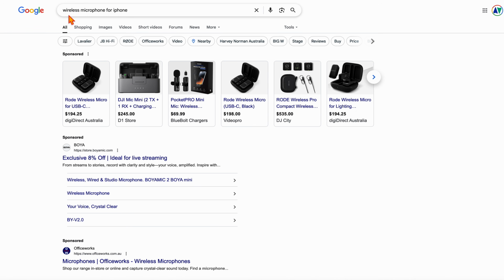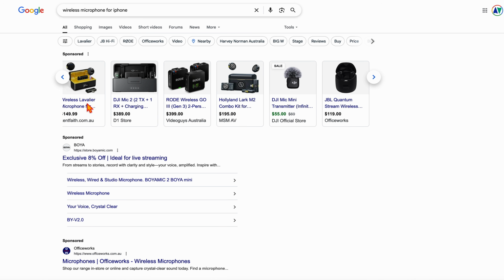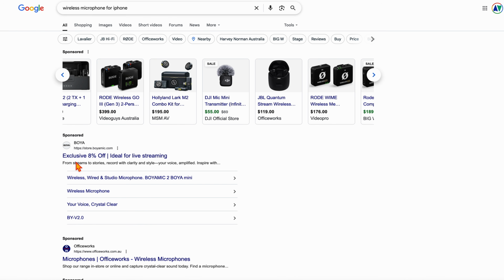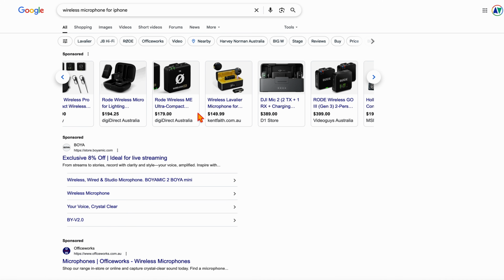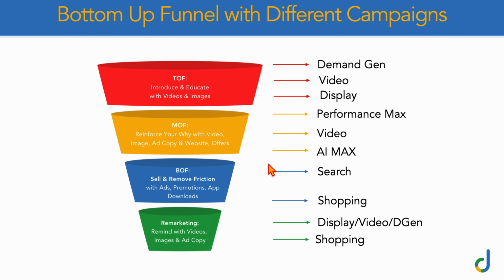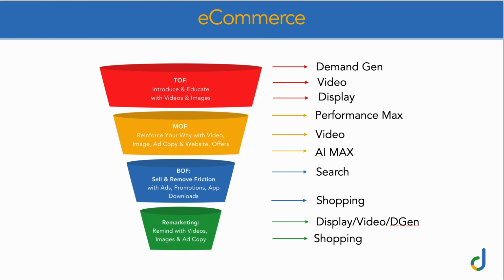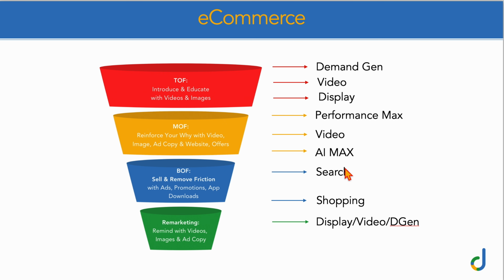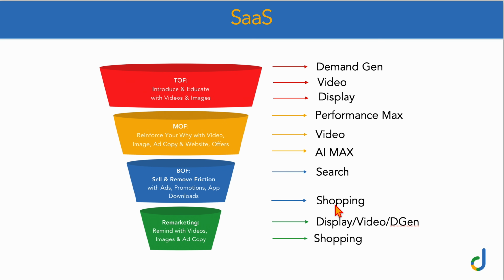The Best Google Ads Campaign Types to use in 2025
Are you confused by which campaign type to use for Google Ads right now?

Using the right type of Google Ads campaign for your business in 2025 comes down to five key questions that we will go through in this video.

👉 Do you need help with your Google Ads Campaigns? Let's grow with Google Ads Together

👉Get Direct Support from Aaron & DDA with Weekly Live Coaching Calls, Daily Live Support Sessions, my Mastering Google Ads Course PLUS access to 24/7 Coaching with AI Aaron with DDA: Google Ads Mastery

👉 Join 350+ businesses & get Weekly Live Coaching Calls, Daily Live Support Sessions, my Mastering Google Ads Course PLUS access to 24/7 Coaching with AI Aaron with DDA: Google Ads Mastery